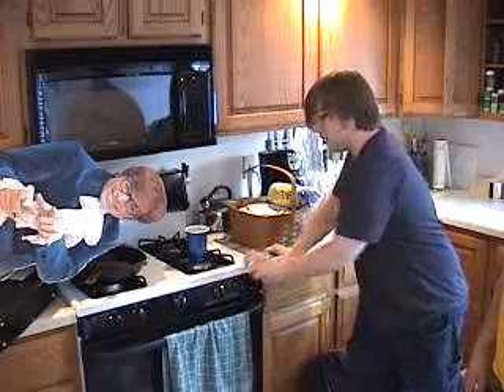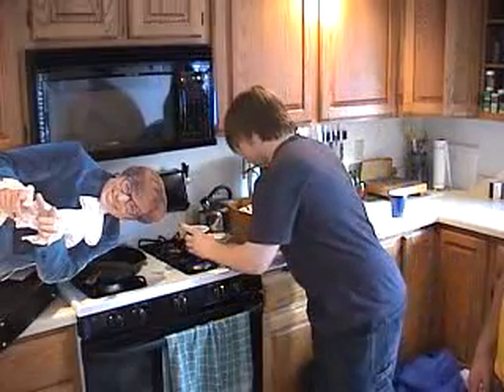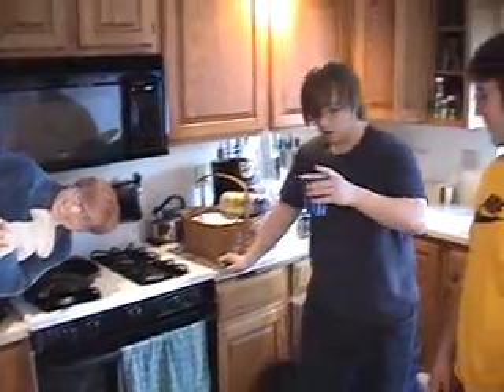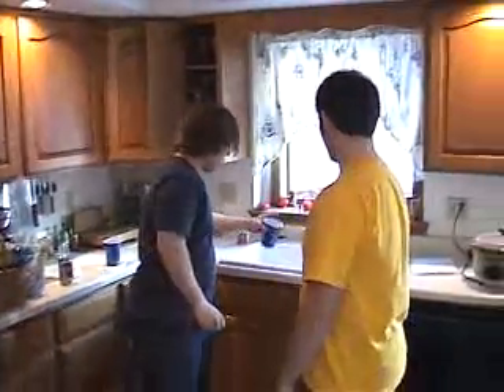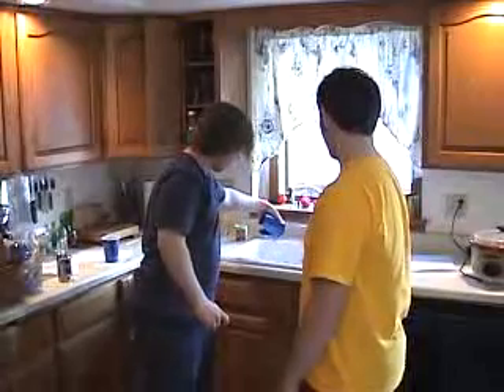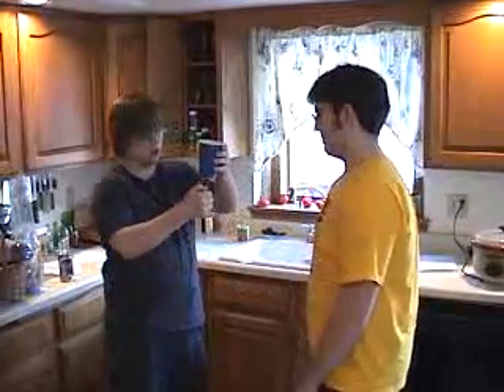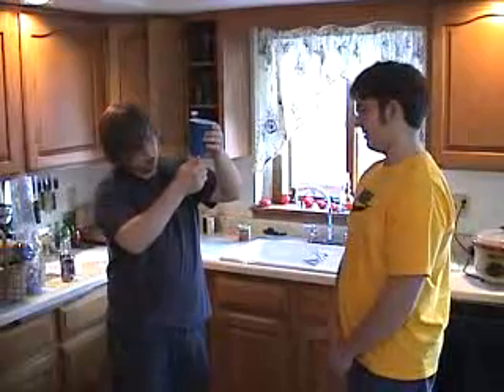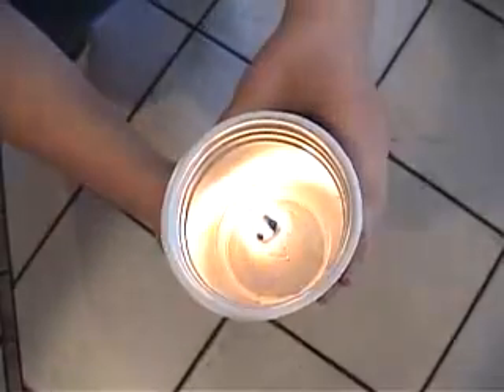Thermal Equilibrium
A short explanation of thermal equilibrium complete with a demonstration. Made for a school project.

Leave It To Arby